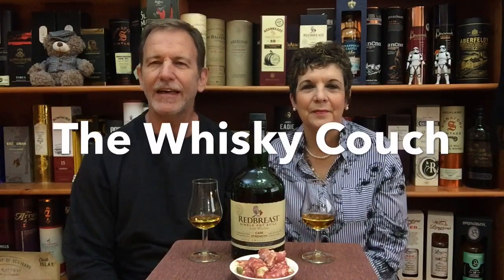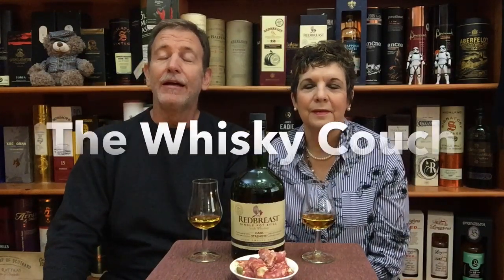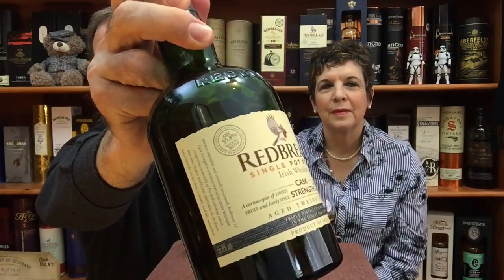REDBREAST 12 CASK STRENGTH B2/19: Whisky Tasting and Food Pairing Review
With South Africa’s Whisky Couple, GUSTAV & ELNA MULLER as your hosts

REDBREAST 12yo CASK STRENGTH …..
Review no. 271

THE DISTILLERY
Founded:   Redbreast was bottled for the first time in 1903

Situated:   Produced at the Midleton distillery, Cork, Southern Ireland
Owned by:   Irish Distillers Ltd (Pernod Richard)

THIS WHISKY
12yo Triple distilled Single Pot Still – Batch 2/19

pot still – malted and un-malted barley
Matured in   Bourbon seasoned American Oak barrels and Oloroso Sherry seasoned Spanish oak butts
ABV 55.8%
Not Chill filtered and natural colour

COLOUR
Deep copper

NOSE
Citrus, dried fruit, raisins, light sherry, vanilla wood, barley, hint of alcohol
DROP IN THE PALM – light whiff of fresh hot raisin bread

TASTE

Very rich, creamy sweet and full bodied, butter biscuits, sherry, milk chocolate, fruit and vanilla, toasted oak, all spice

FINISH
Medium long, sweet tropical fruit, nuts, honey, butterscotch sauce, barley, toasted oak spices
EMPTY GLASS – dark sherried malt with freshly ground coffee beans

WITH WATER:
Nose:  more butterscotch sauce over and rich dried fruit

Taste:  creamy apricot dessert with sherry drizzle

COMMENT:   triple distillation gives it a clean fresh sherry flavor compared to double distillation sherry cask whisky
PRICE: … $ … £80 … R1200 (South Africa)

Salami and fruity cheese cigars

Creamy apricot dessert

Fruit mince pie